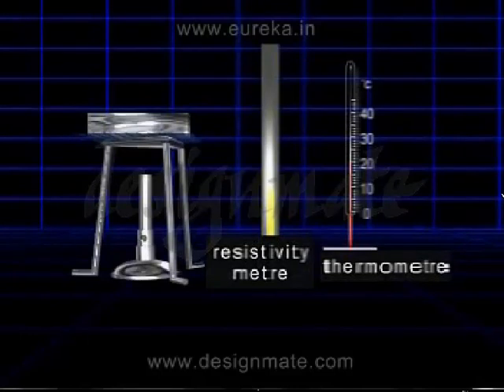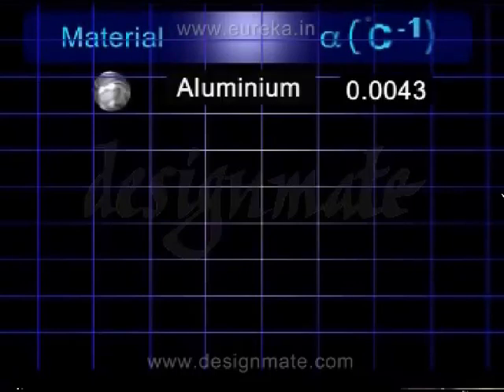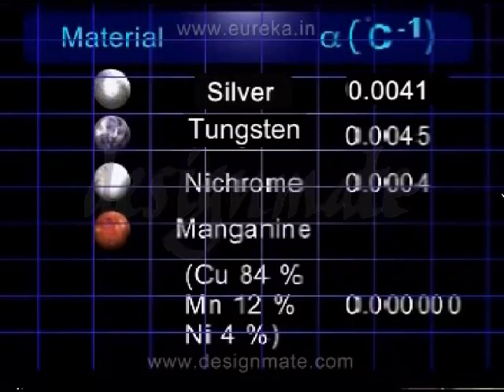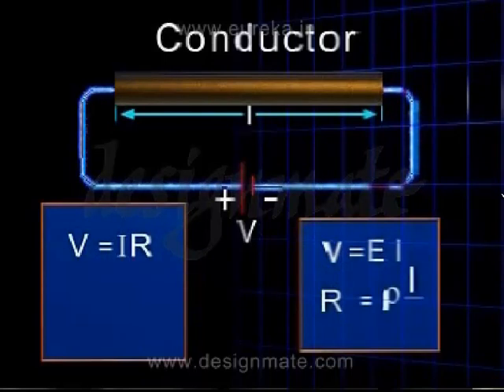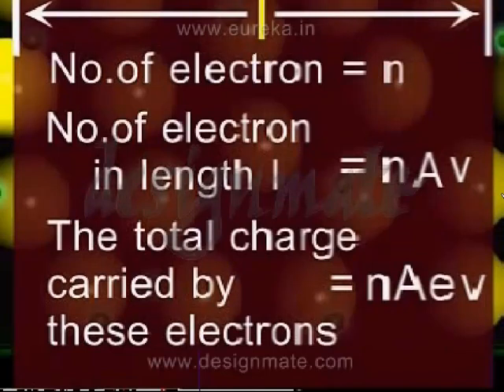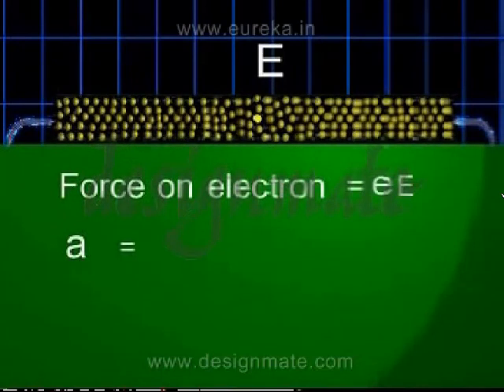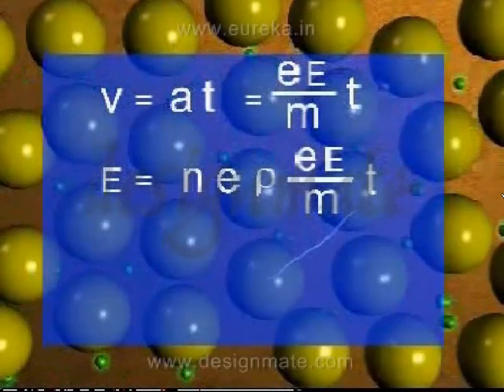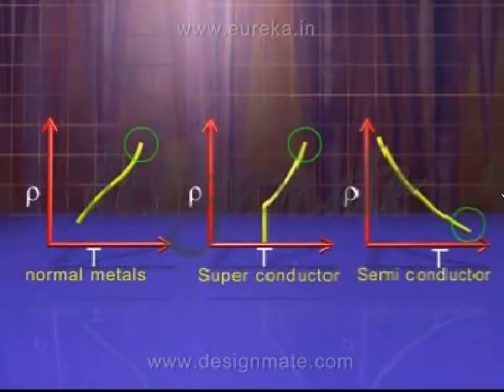Resistivity and Temperature | Effect of Heat on Electrical Resistance Explained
Learn how resistivity changes with temperature in this clear and detailed physics explanation. Understand why conductors, semiconductors, and insulators behave differently when heated or cooled, and how the temperature coefficient of resistivity is used in calculations. Perfect for Class 12 Physics, NEET, JEE, and competitive exams.

📌 Topics Covered:

Definition of resistivity

Effect of temperature on resistivity

Temperature coefficient of resistivity ()

Behavior of conductors, semiconductors, and insulators

Numerical examples and applications

🎓 Best For: CBSE | ICSE | NEET | JEE | Board Exams | 1st Year Physics Students